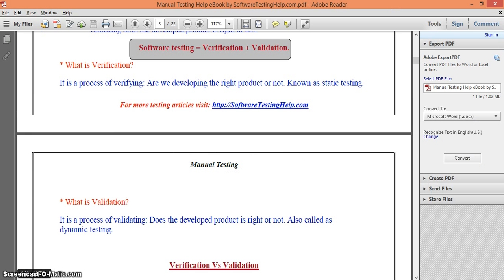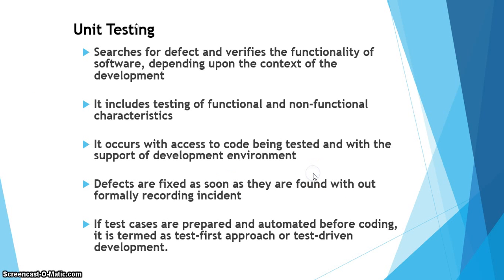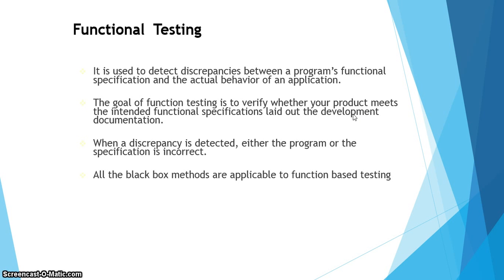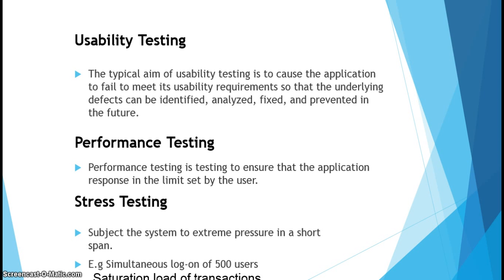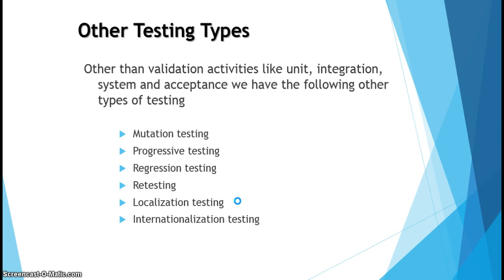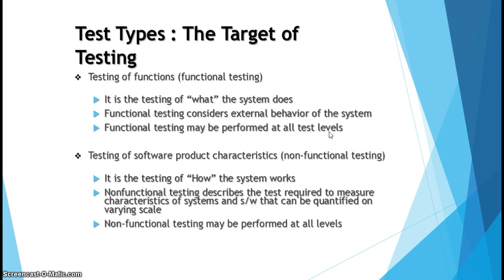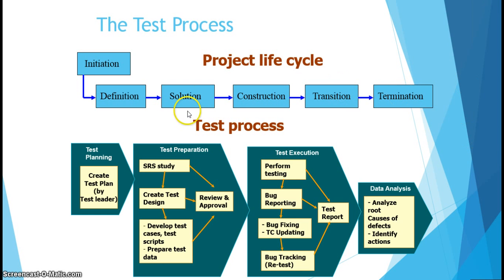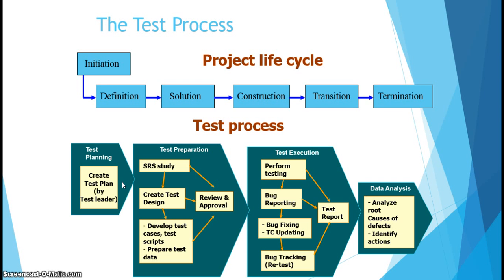QC ALM 11 Session 4 Different Types of Testing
Different Types of Testing